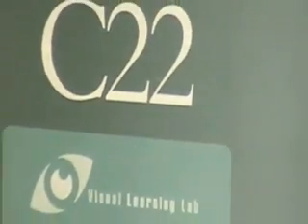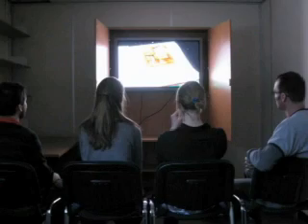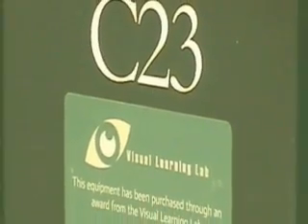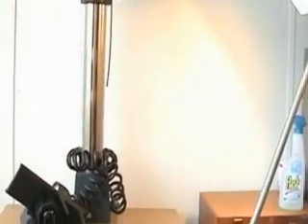Raising the dead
In this exclusive video podcast Dr Katharina Lorenz takes you behind the scenes at the hi-tech Showing Seeing Centre in the departments of Classics and Archaeology.